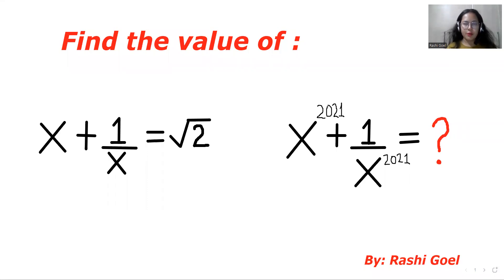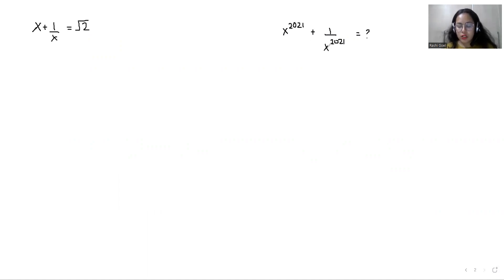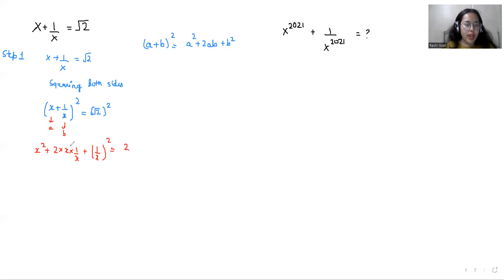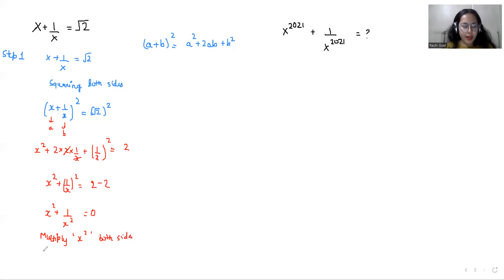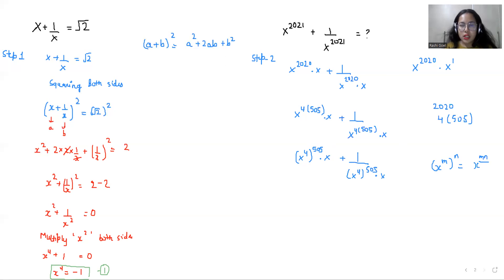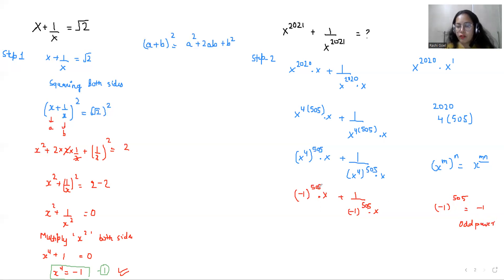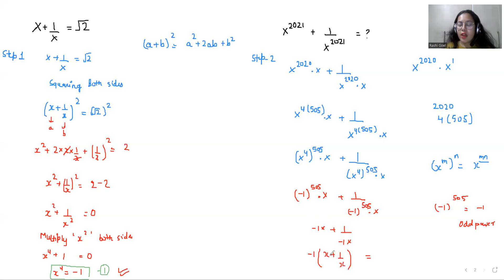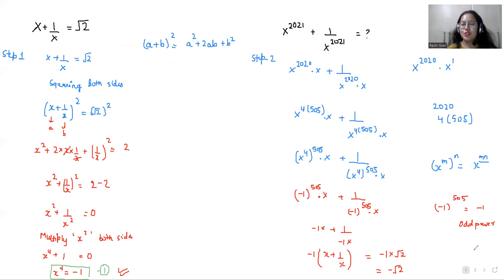Find the value of x^2021 + 1/x^2021 in an Easy Way | Math Olympiad Preparation | By - Rashi Goel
Find the value of x^2021 + 1/x^2021 when x + 1/x= √2  - Let's solve this Olympiad problem with me in an easiest way..!!

x^2021 + 1/x^2021
x+1/x=root2
olympiad
math olympiad
olympiad algebra
exponential equation
system of equations
pre math
Poh Shen Loh
Olympiad Mathematics
Substitution method
Manipulation
Olympiad Question
olympiad awards
math olympiad classes
class 4 math olympiad question
class 1 math olympiad question
Olympiad math 6th
Olympiad mathematics
Olympiad kya hai
different types of math olympiad
olympics math
olympics mathematics
Number Theory
mathcounts
math olympiad examples
math olympiad exam 2022
just algebra
MathByRashiGoel
MindoverBody
blackpenredpen
math olympics
olympiad exam
math olympiada
British Math Olympiad
olympics math
olympics mathematics